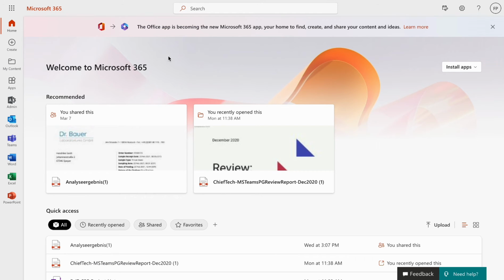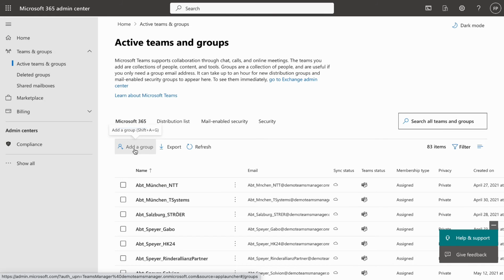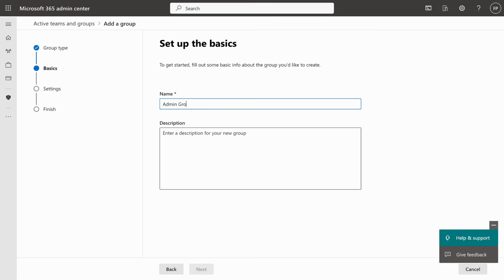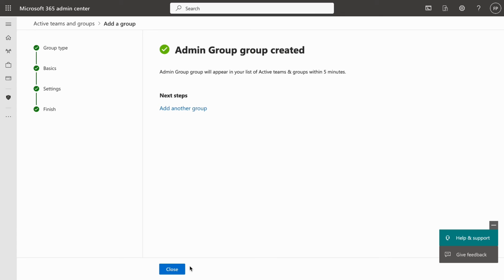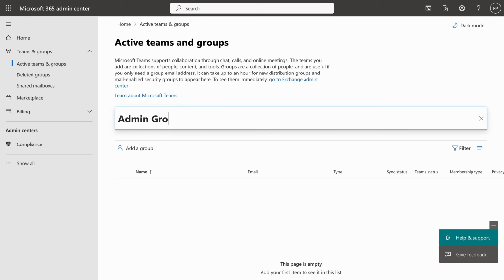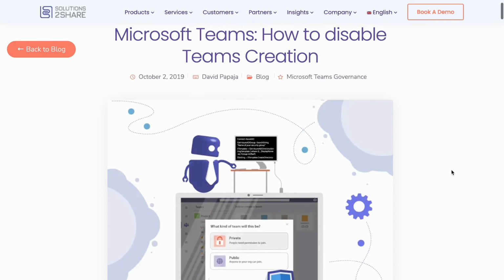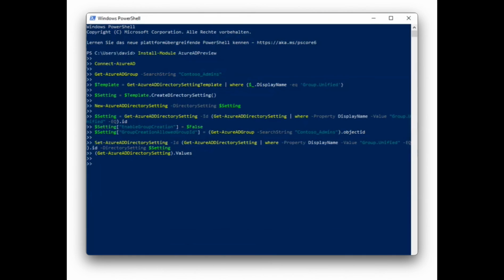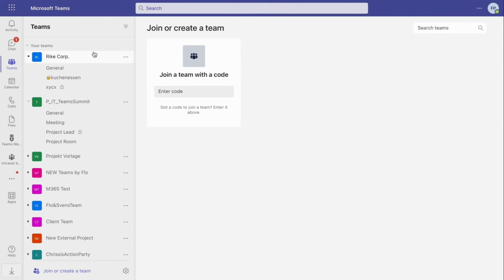Deactivate the Creation of Teams (with link to PowerShell script)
You can find the PowerShell script needed to disable the creation of Teams in this blog post:

In this tutorial we show you how to disable the creation of new teams in Microsoft Teams using a Powershell script.

Enabling the Teams license in Microsoft Office allows every member in the organization to create new teams, which can lead to uncontrolled growth. As the standard O365 UI does not provide the option to disable teams creation, a Powershell script is required. Before executing the script, users must create a security group for admins in the M365 Admin Center. After creating the group, users can add members and create the Powershell script, which can be found in the video's blog post. Users must replace the placeholders with the correct name for their security group. After pasting and executing the script in Windows Powershell, the message "enable group creation is false" will appear if the execution is successful. The creation of teams is now disabled, and users can only join teams through a code.

The video provides a clear and concise explanation of how to use the Powershell script to disable team creation in Microsoft Teams, demonstrating how it can be a helpful tool for organizations.